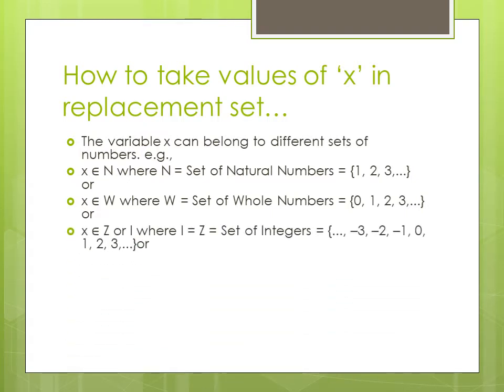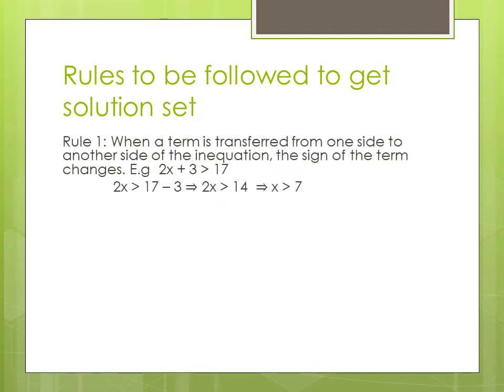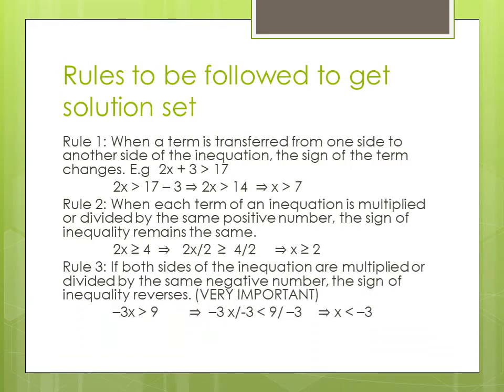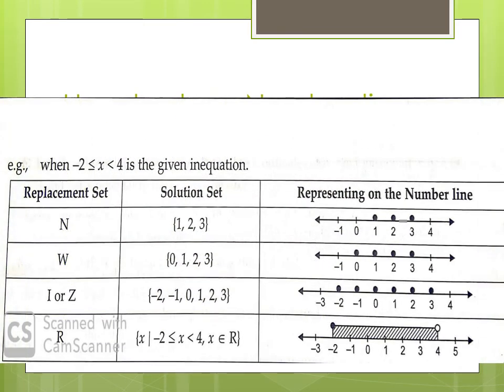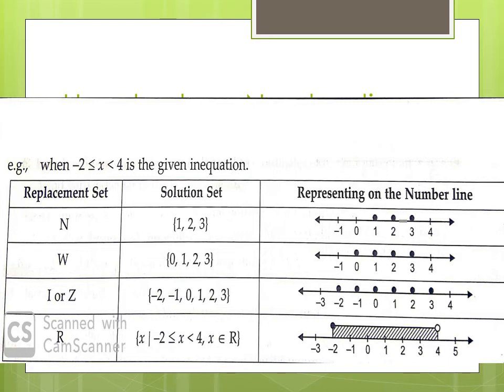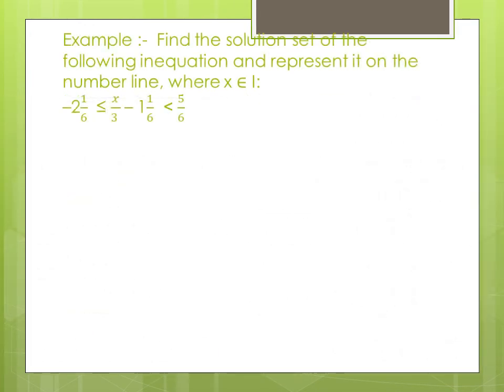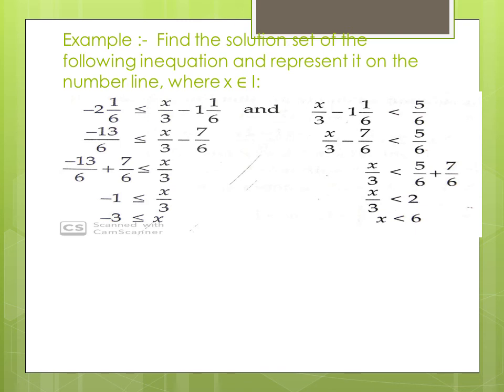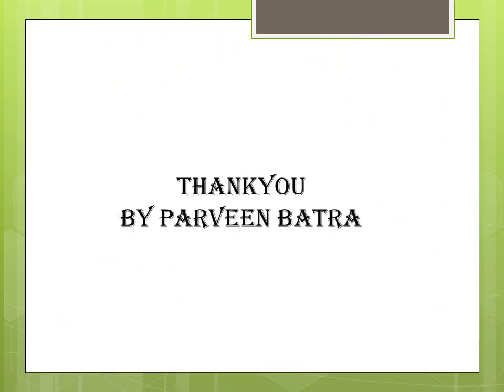PARVEEN BATRA I ICSE I EDUCATION I X I Linear Inequation I MATHEMATICS I EQUATION I LEARN I LINEAR I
PARVEEN BATRA I ICSE I EDUCATION I X I Linear Inequation I MATHEMATICS I EQUATION I LEARN I LINEAR I DETAIL I CORONA TIME I COVID -19 I LEARNING METHOD I EASY MATH I SOLUTION I TRICKS I